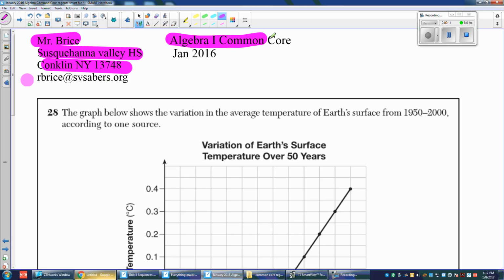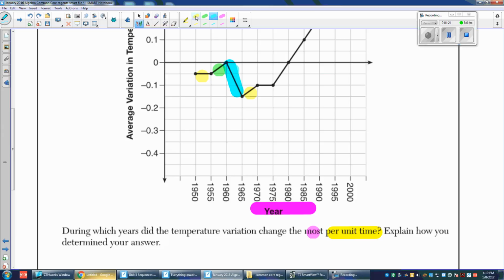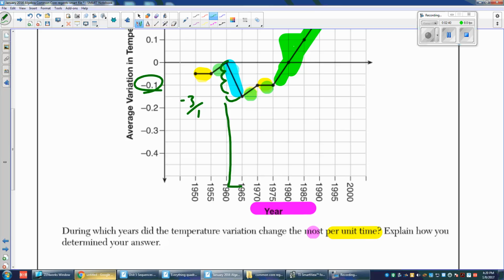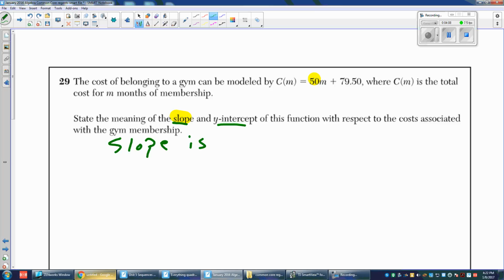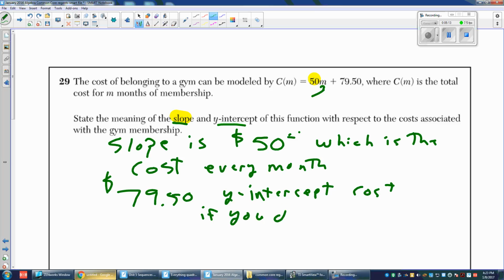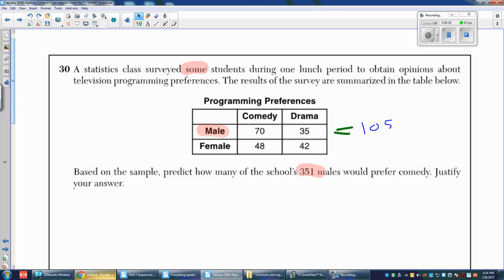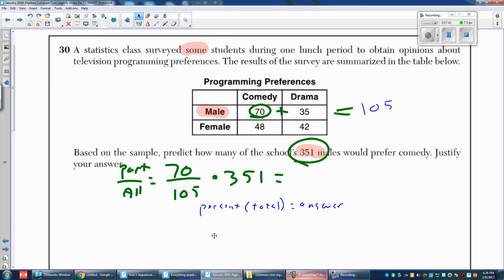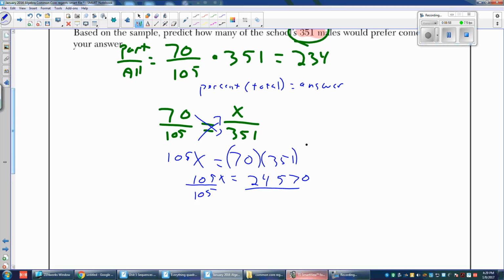Algebra 1 common core Jan 2016 28 to 30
These are the actual problems from January 23016 regents as done by a teacher.